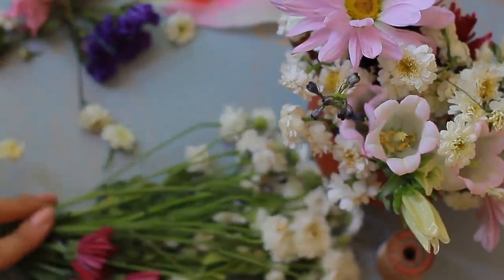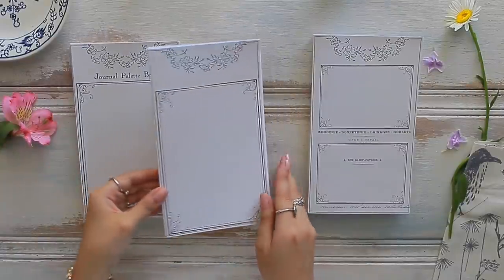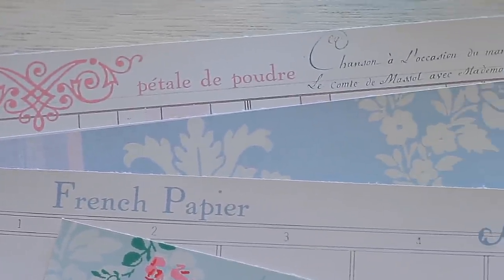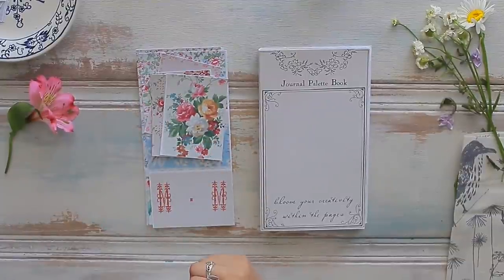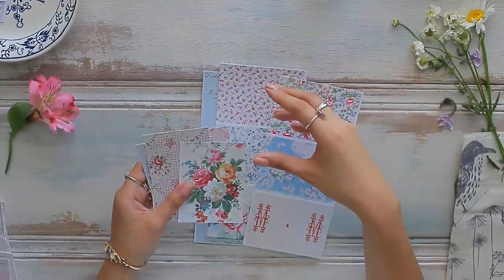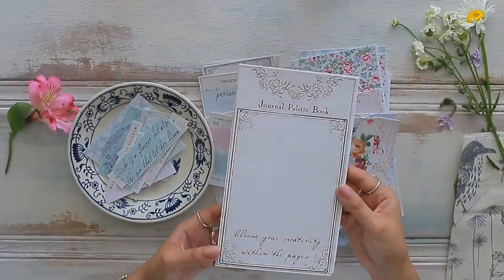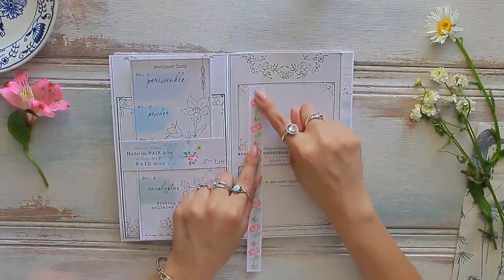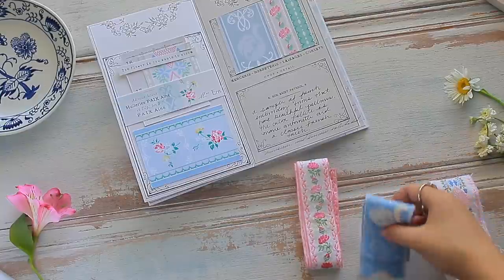Simple Treasures For Creating A Journal Palette Book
My beautiful flowers, Its been so long since Ive shared my creations and I missed you all so much during this time away. Sometimes we need to refresh and recenter ourselves during times of uncertainty or change, however when we reimerge we're stronger than ever. I am back to creating again and it feels amazing, I hope that this video lifted your spirits and speaks to you. I can't wait to share more and plant our creative gardens together!
Sending all my love to each and every one of you!
-Nazy

Journal Palette Book

Floral French Paper

Designer Palette Cards

Decorative Paper & Fabric Fragments

Floral Embroidered Trims